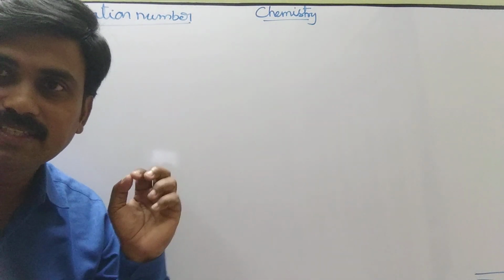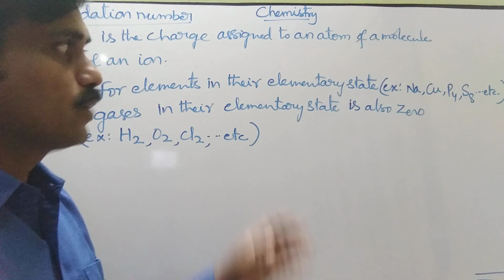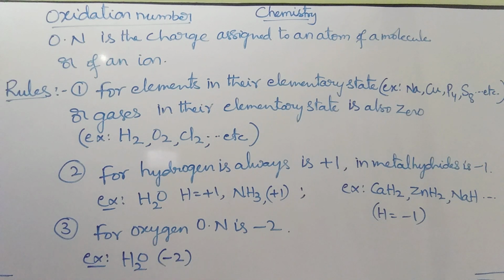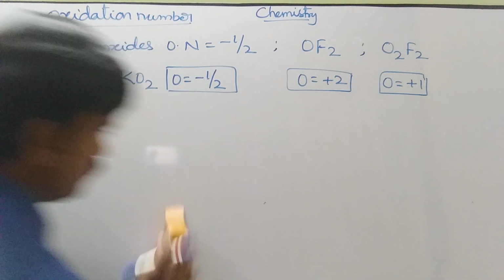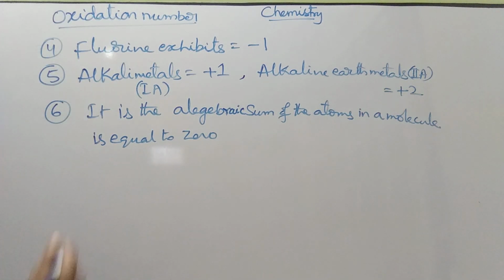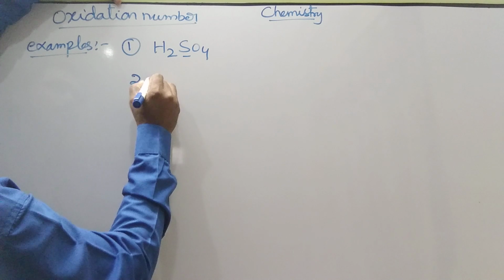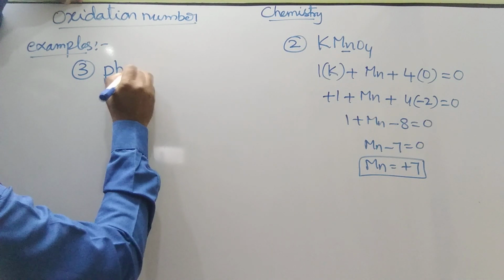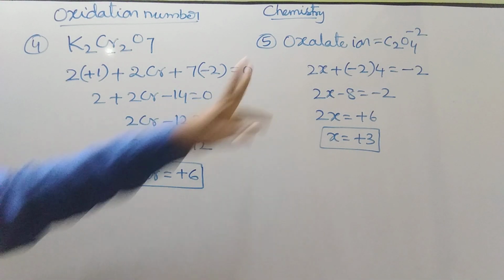Stoichiometry | Rules for Calculating Oxidation Number | Oxidation State | By Allu Siva Prasad | ASP